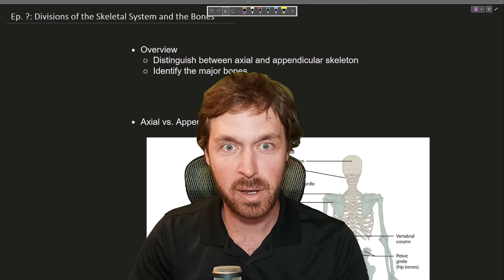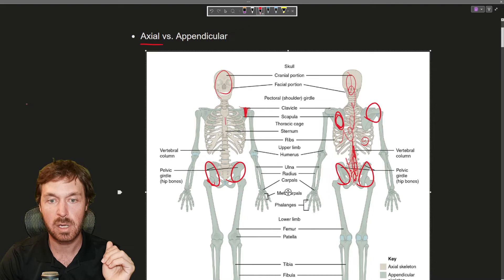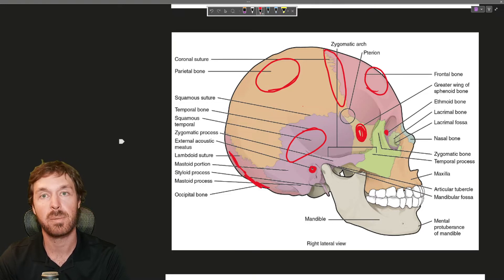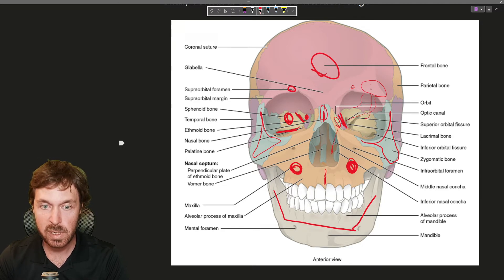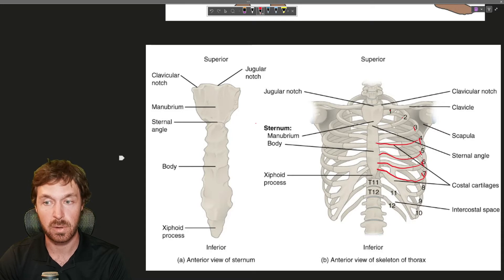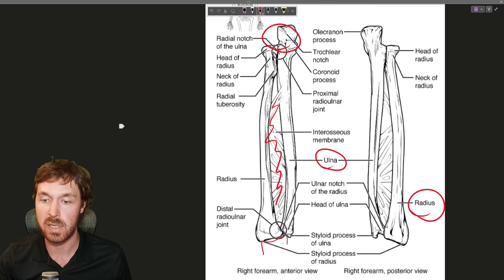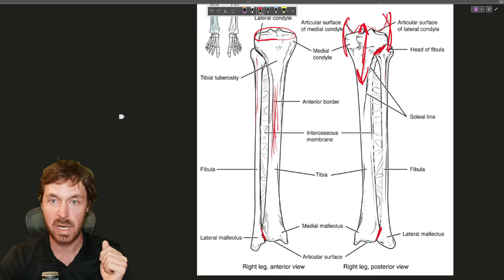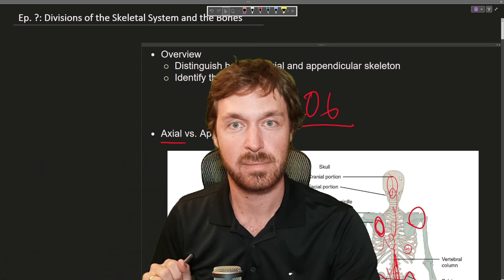A Skeletal System Tour: Axial, Appendicular, and Major Bones Explained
Welcome back, everyone! In today's video, we're embarking on an extensive journey through the skeletal system. This is a lot to take in, but remember, it's a survey course, so you don't need to memorize everything! We're here to explore, understand, and appreciate the complexity and beauty of our skeletal structure. 🦴🔍

We'll start by differentiating between the axial and appendicular regions of the skeletal system. The axial skeleton forms our body's main axis, comprising the skull, vertebral column, and thoracic cage. On the other hand, the appendicular skeleton includes our limbs and girdles (pectoral and pelvic).

Then, we'll dive into the major bones of the body. We'll touch on the skull's cranial and facial portions, the vertebral column's cervical, thoracic, and lumbar regions, and more. While we discuss these bones, we'll also briefly cover bone markings like trochanters, crests, and processes, but we won't get into every detail.

Our exploration will extend to the appendicular skeleton, where we'll look at the clavicle, scapula, humerus, radius, ulna, and the bones of the hand and foot. Plus, we'll delve into the hip bones, femur, tibia, fibula, and the intricate structure of the foot, including the tarsals, metatarsals, and phalanges.

This video is designed to give you a solid overview of the skeletal system, highlighting key aspects without overwhelming you with too many details. 🎓